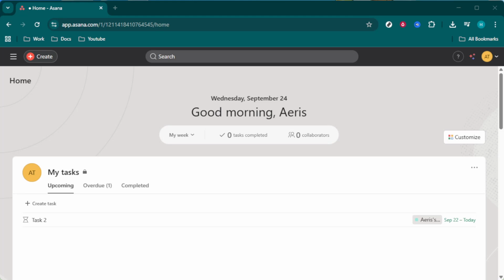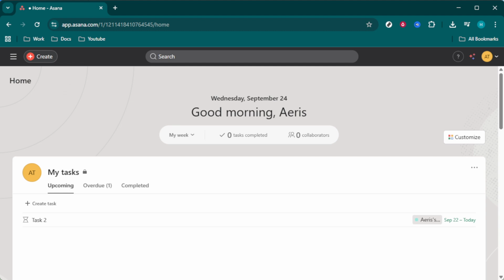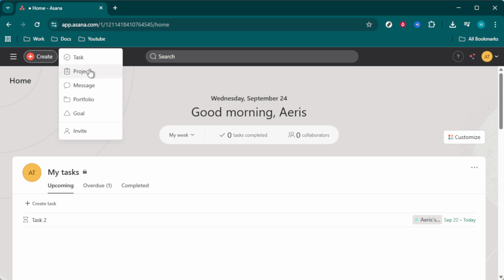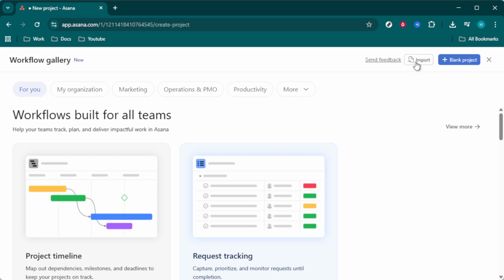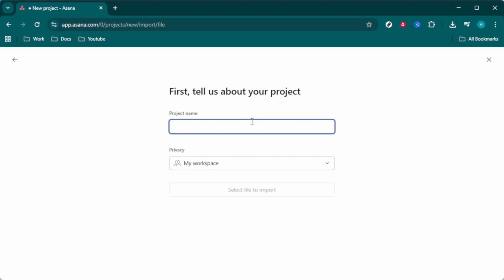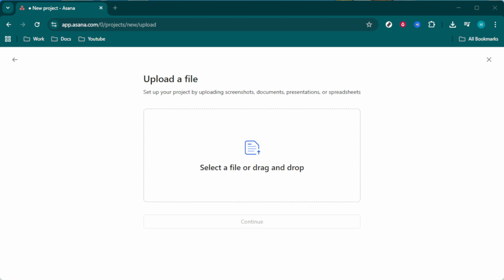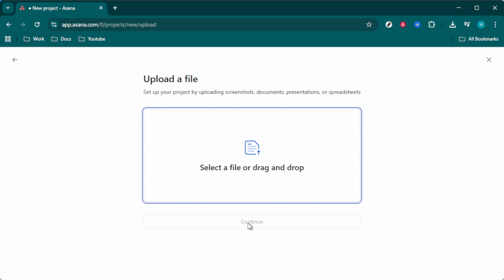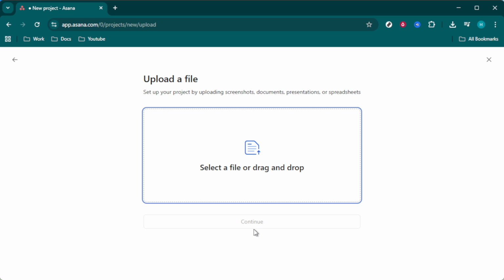How To Import A Project To Asana Using A Csv, Excel Or Google Sheets | Quick Tutorial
Want to move your projects from a spreadsheet into Asana fast and clean? This quick tutorial shows you how to import a project using CSV, Excel, or Google Sheets so everything appears correctly as tasks, due dates, assignees, and more.
What you’ll learn in this video:
How to format your spreadsheet (columns like task name, description, due date, assignee, start date etc.) so Asana can read it properly

How to save/export your file as CSV from Excel or Google Sheets

How to import the CSV into a new Asana project or into an existing project

How to preview and map fields during import to ensure data goes to the right places (for example matching column names to Asana fields)

Advanced import options: handling dependencies, custom fields, followers, etc.

How to check for errors after import and cleanup any mismatches

Why this matters:
 Because manually entering tasks is tedious, slow, and error-prone. Importing from a spreadsheet saves time, reduces mistakes, and helps you get organized faster when kicking off a project or migrating from another system.